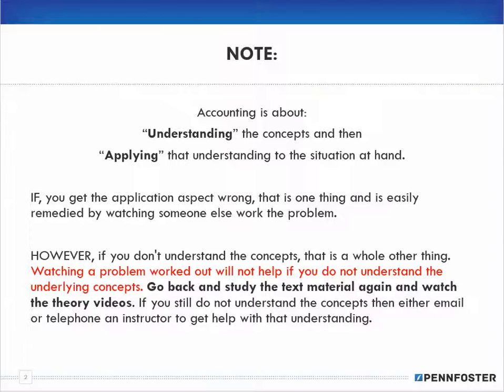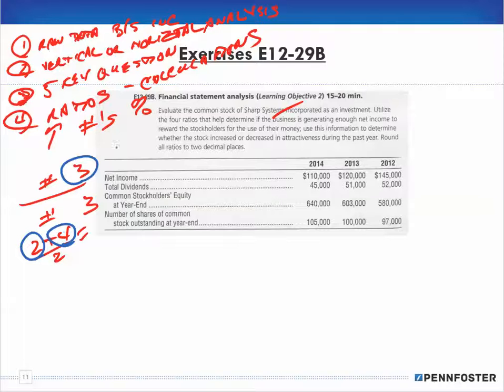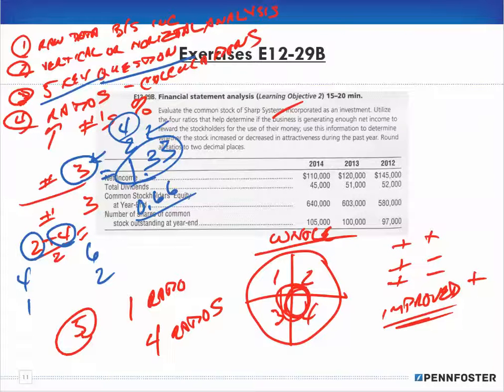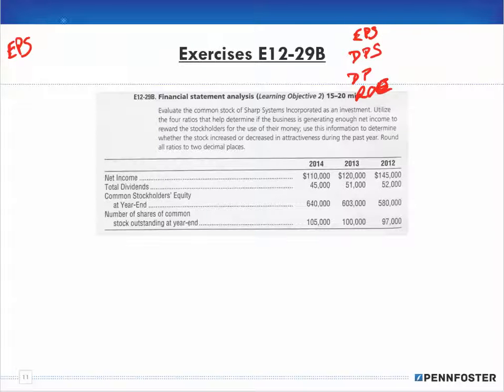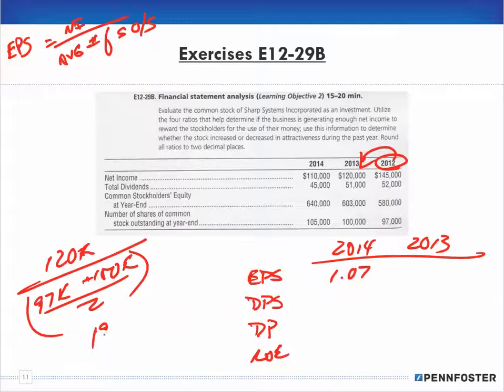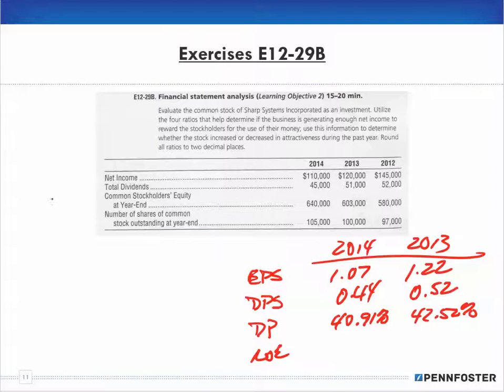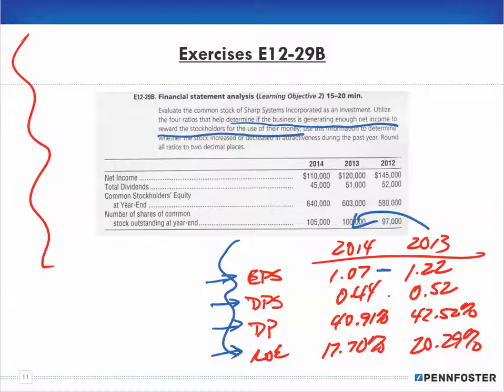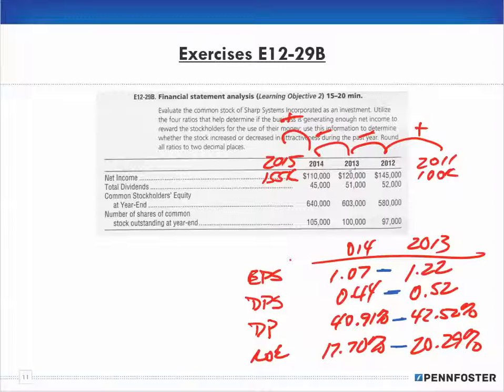Financial Accounting Ch 12 Exercises Group B E12 29B